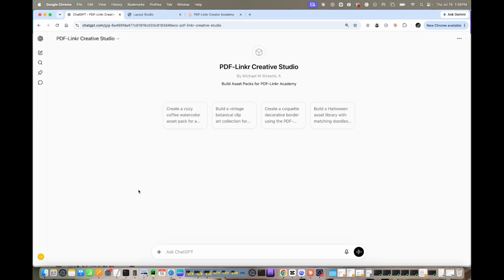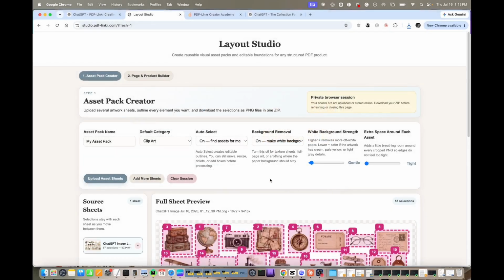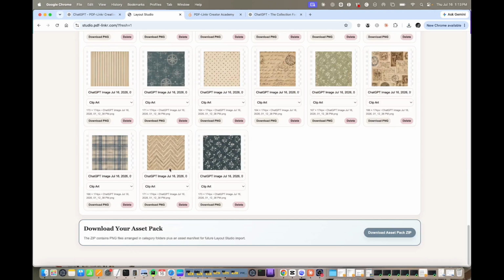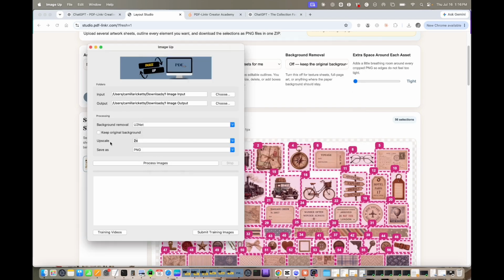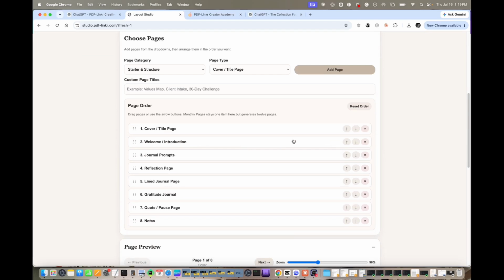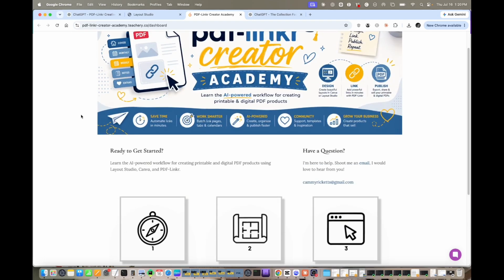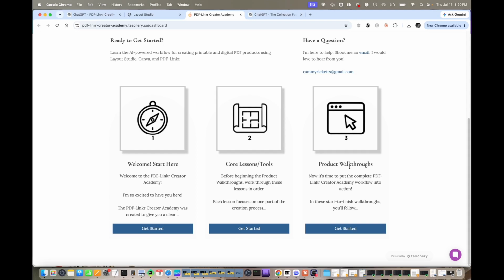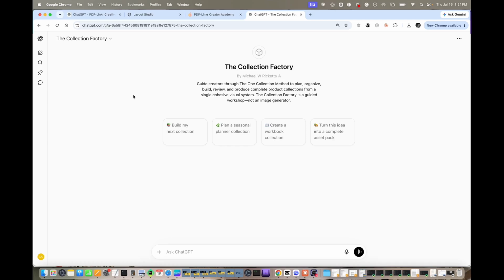PDF Linkr Academy Overview - Creating Printable and Digital Products with AI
In this video, I'll give you an overview of the complete AI-powered workflow I use to create professional printable and digital PDF products.
Inside the Academy, you'll learn how to:

• Create complete coordinated asset packs with AI
• Prepare and organize your assets for production
• Build printable and digital products in Canva
• Create journals, planners, workbooks, activity books, and more
• Export polished print-ready PDFs
• Add professional hyperlinks using PDF-Linkr
• Develop a repeatable workflow you can use again and again

This course focuses on the production workflow—not marketing, niche selection, or graphic design. You'll learn the exact process I use to turn ideas into finished PDF products quickly and efficiently.

Whether you're creating products for Etsy, your own website, clients, or your business, Creator Academy is designed to help you streamline the entire creation process.

💙 One-Time Purchase • Lifetime Access
PDF-Linkr Creator Academy is not a membership. There are no monthly fees and no recurring subscription.
✔️ One-time payment
✔️ Lifetime access
✔️ Free future updates as the Academy grows
✔️ New lessons and workflows added over time
As I discover better AI tools and improve the workflow, I'll continue updating the Academy so you always have access to the latest training.

Yes PDF-Linkr and the full Suite of Linkr products are included!